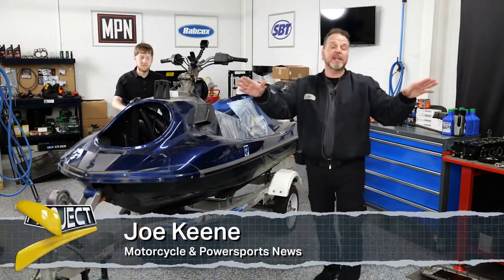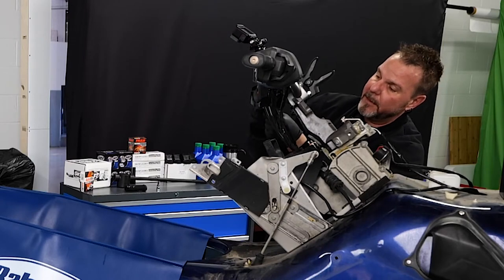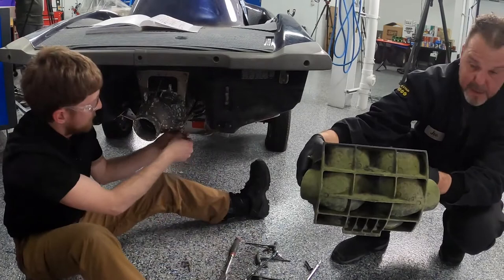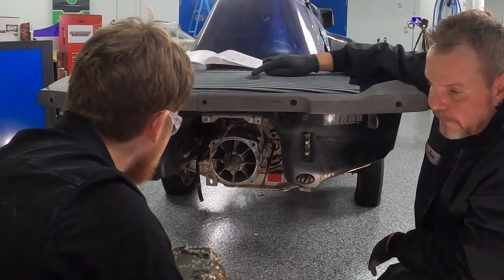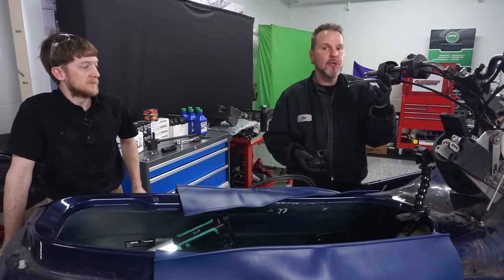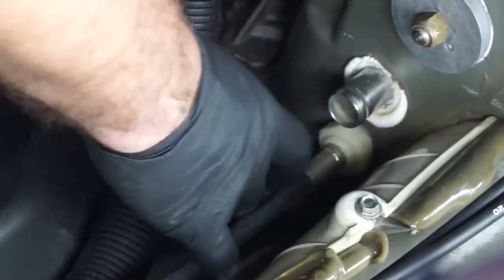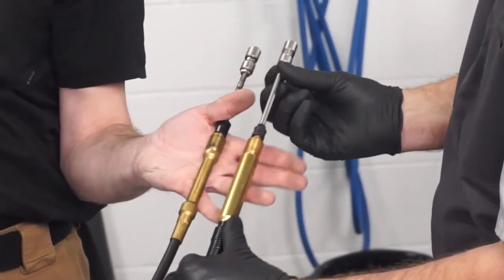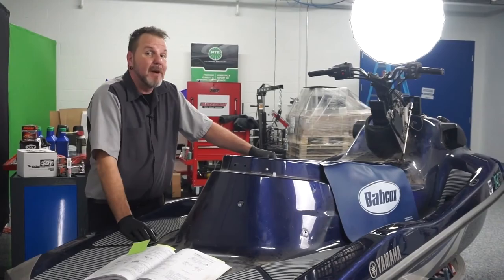Trim & Steering Cable Replacement Project X S2 E4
In this episode of Project X, Joe and Brian dive into some of the cables on the Yamaha FX SVHO – specifically the QSTS (trim) cable and the steering cable. They show you what tools you’ll need and how to remove the old cables, as well as best practices for putting new cables back in.

BlackTip Jetsports - @blacktipjetsports
Hydro-Turf -@HTtraction

Song-Garage Sale
Artist-Isaac Elliott